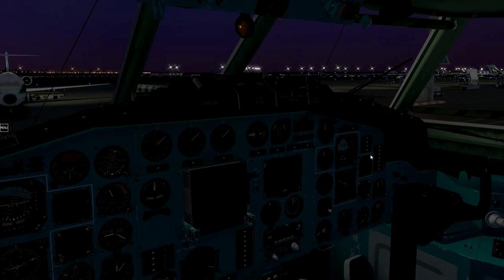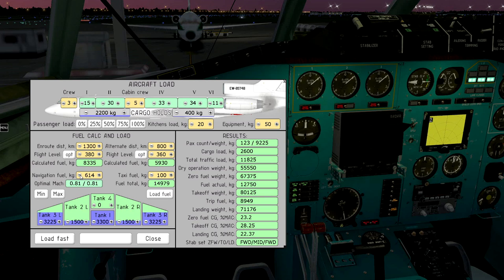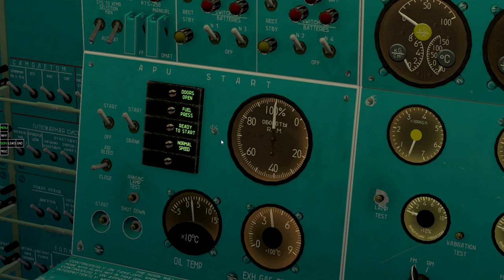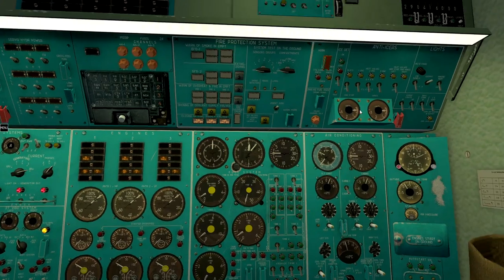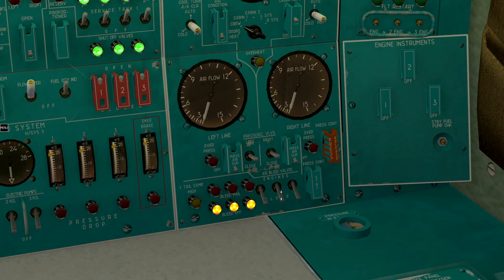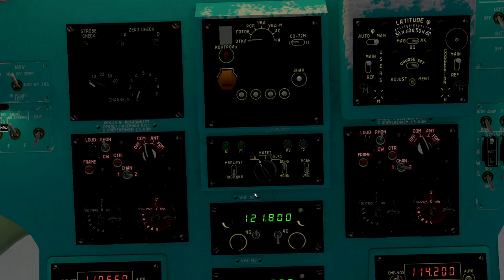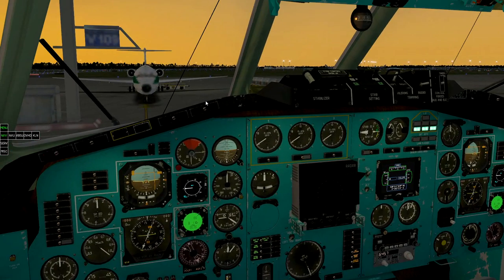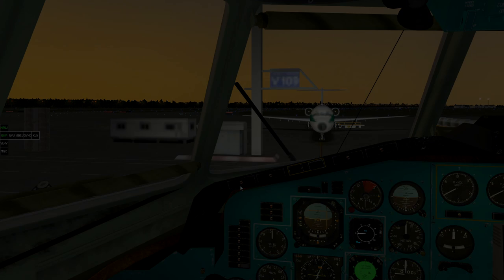Tu154 overview and start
A first video tutorial about how to start Tu154M in X-Plane